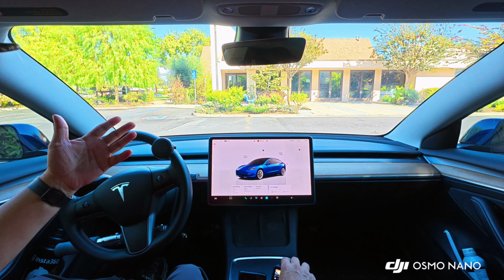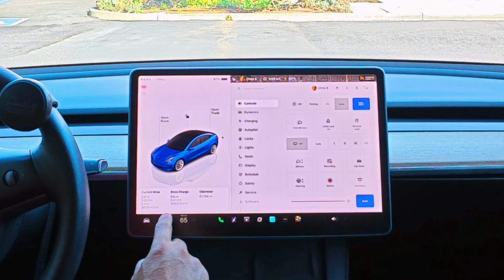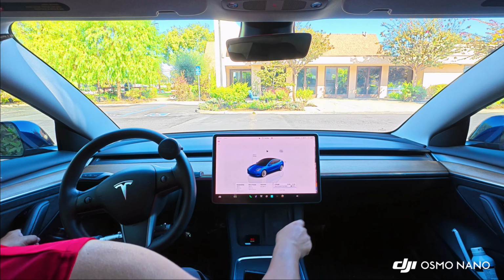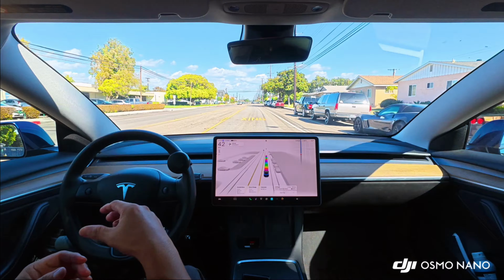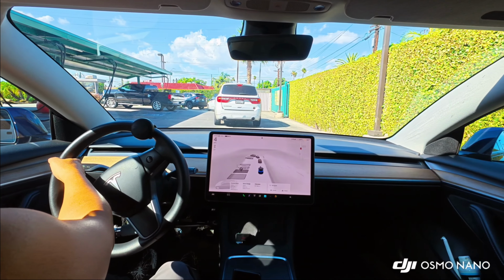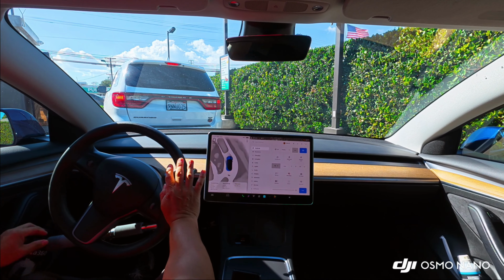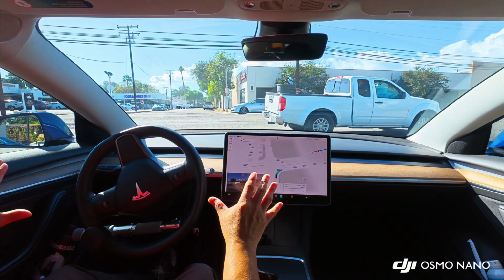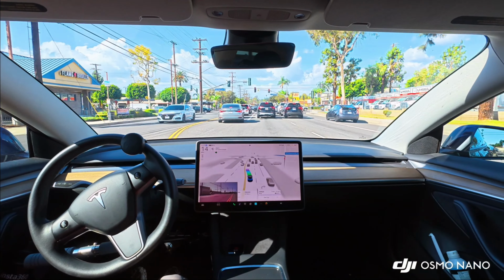​Tesla FSD Tutorial: How to Use FSD, Car Wash Mode, and Essential Settings for Daily Driving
A Quick Tesla FSD Tutorial! Learn the best FSD settings profile (v12.6.4 Hardware 3) and essential driving tips. I also demonstrate Tesla Car Wash Mode and provide exclusive advice for paraplegic drivers using FSD to reduce strain on hand controls. Plus, get the trick to accelerating without disengaging FSD and handling those tricky yellow lights!

DJI Osmo Nano

Camera Suction Mount

Tray Tables

Phone Mount

Matte Glass Screen Protector 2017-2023

Hand Controls

FSD Tutorial/Settings: Tesla FSD 12.6.4 settings, best profile for FSD, FSD speed offset, traffic light chime, emergency automatic braking, Chill Mode explained.
​Car Maintenance: How to use Tesla Car Wash Mode, Tesla automatic car wash, Car Wash Mode free roll neutral.
​Accessibility: Tesla FSD for hand controls, FSD reduces driver strain, paraplegic driver tips, spinner knob for steering.